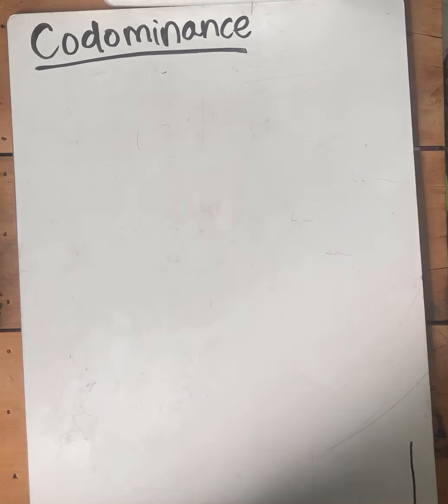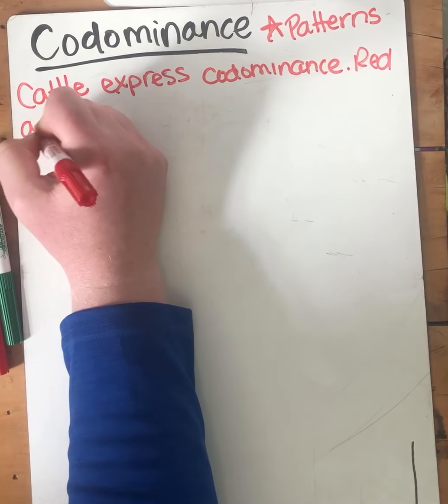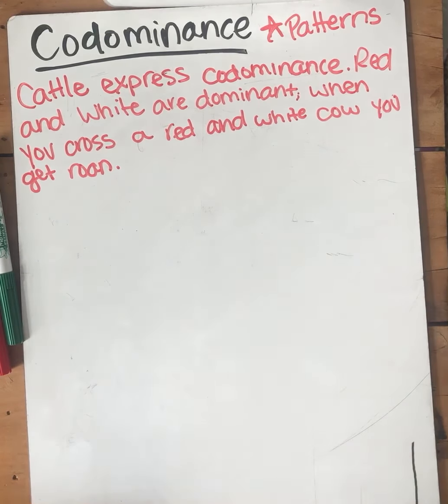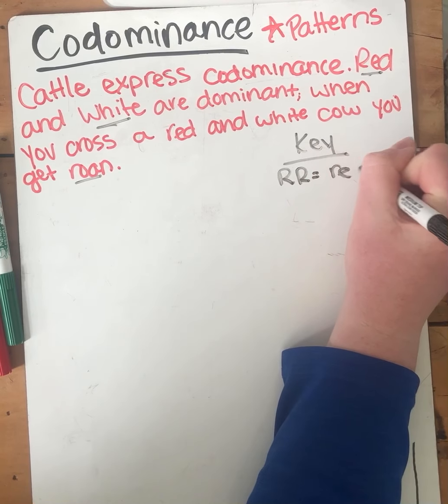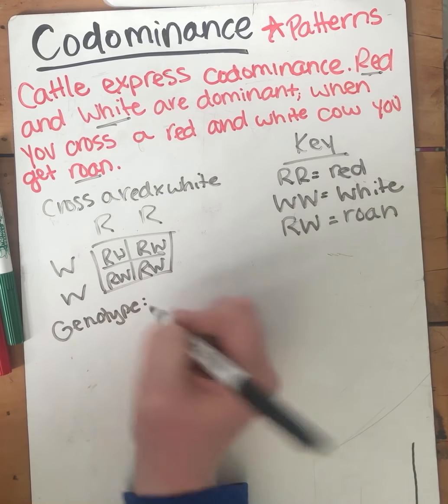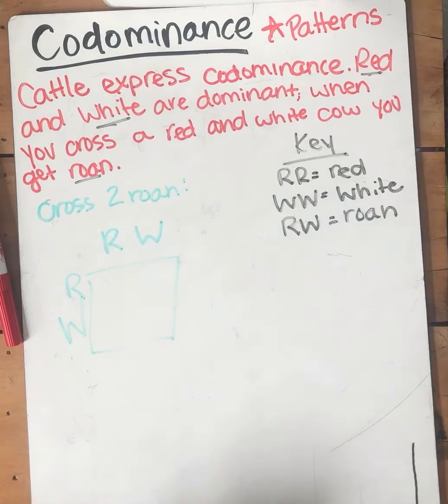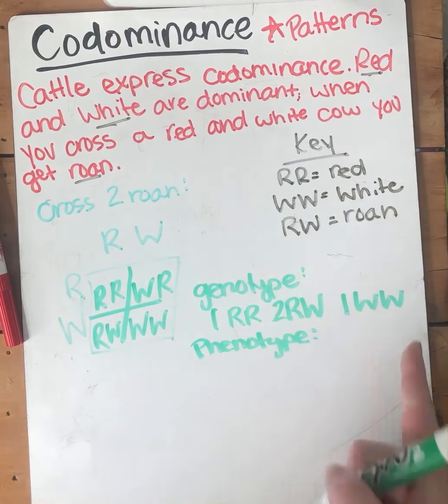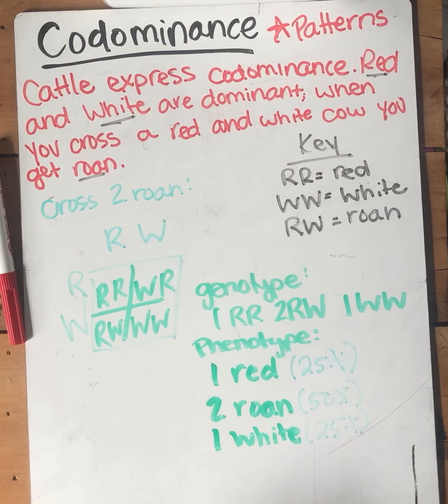Codominance Punnet Squares